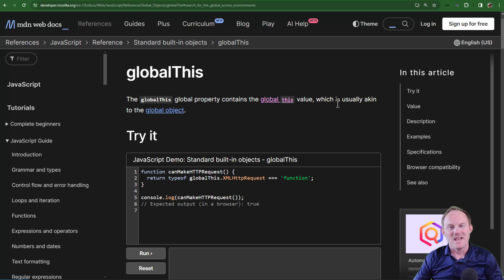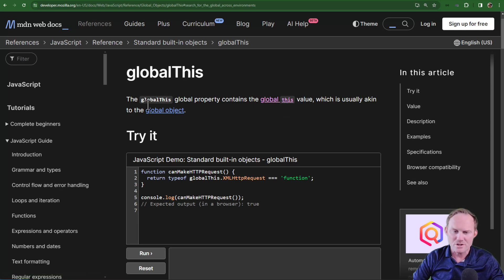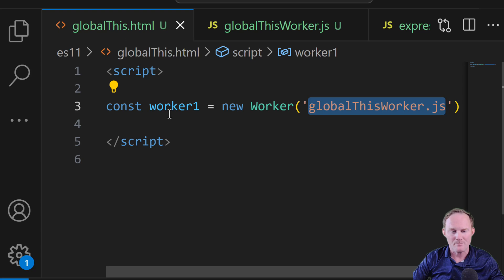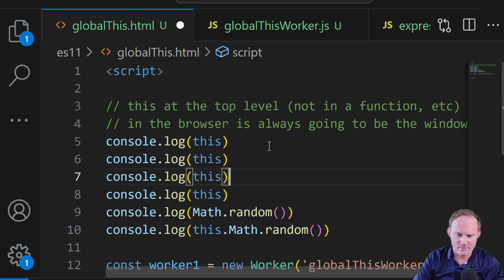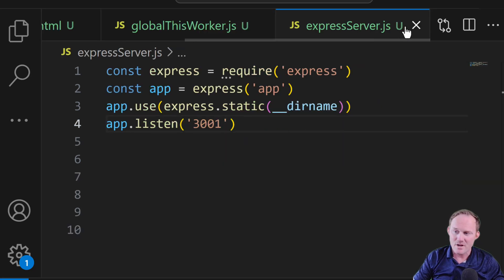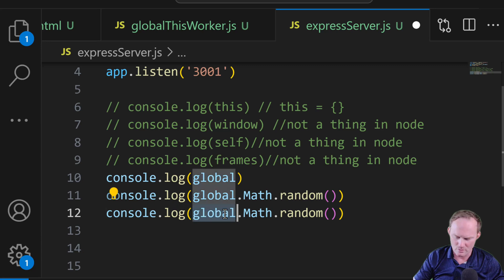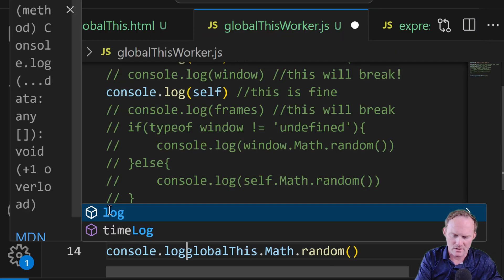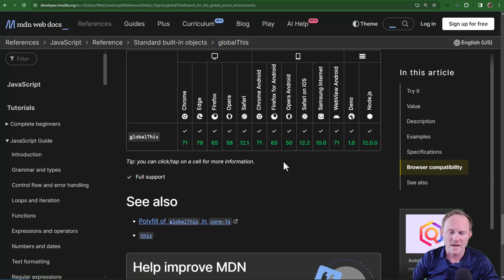This JavaScript Keyword Plays Nice Across Environments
In this JavaScript Tuesday, we look at globalThis, a new keyword in EcmaScript 2020 (ES11). It allows us to access the global this with a single convenient, keyword across the browser, web workers, and node.js eliminating confusion and enabling more cross-platform code.

0:00 - ECMAScript
1:00 - The Docs
1:40 - Global "this" Examples in JavaScript
3:25 - this, self, window, frames
3:56 - Web Worker Examples
4:40 - Node Examples
5:50 - Why This Is Useful
6:45 - globalThis